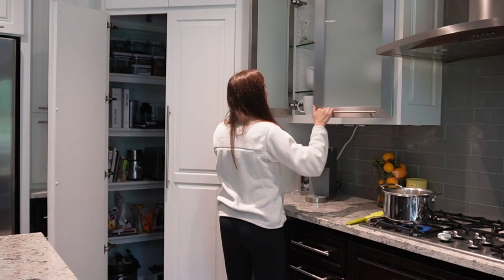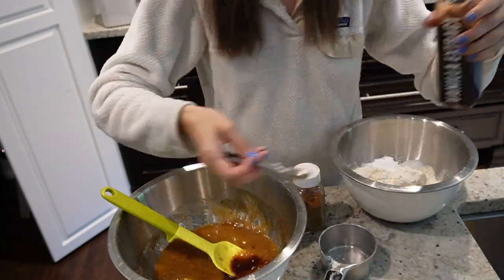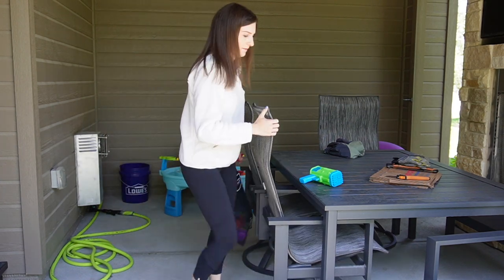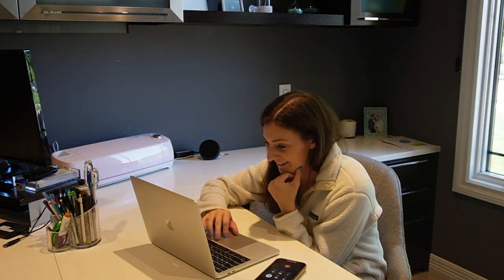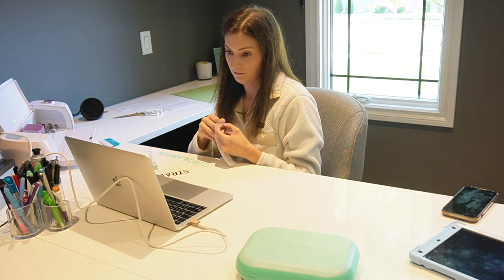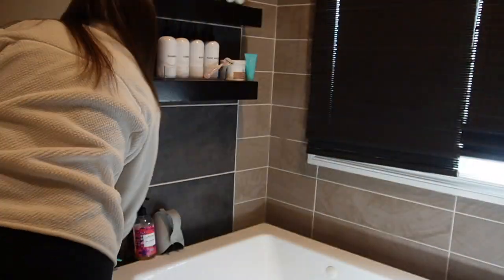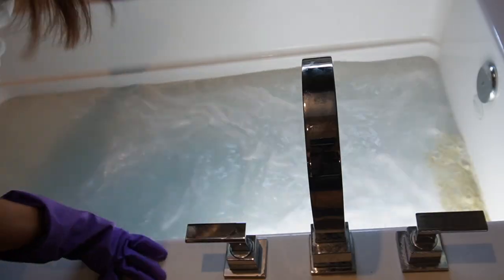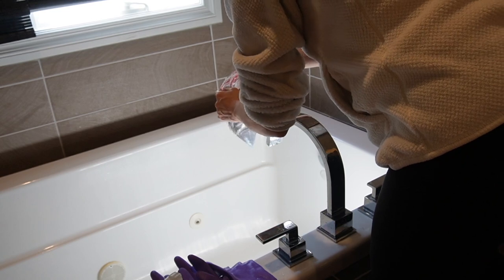SPENDING THE DAY AT HOME GETTING THINGS DONE (& BAKING) // Brown Butter Snickerdoodles + Deep Clean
*HELPFUL LINKS*
Jet Tub Cleaner
Owen's Lunch box
Menu Board (I DIYed it)